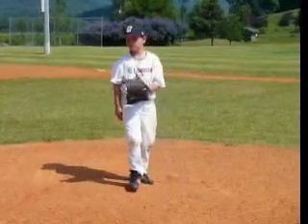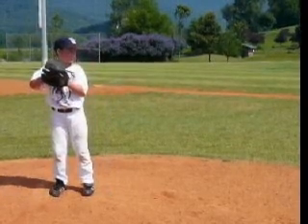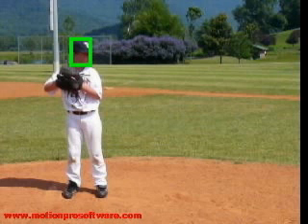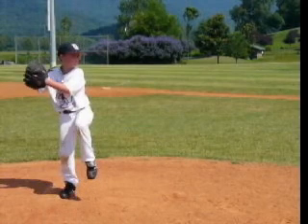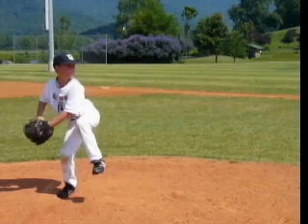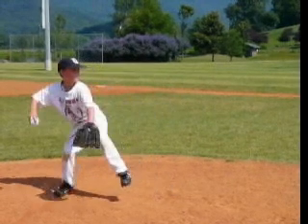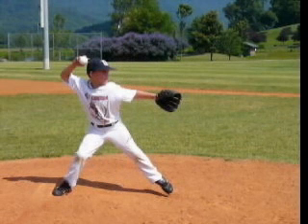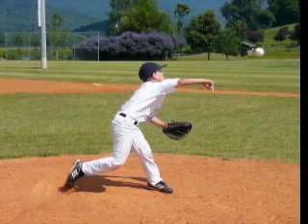Hollan Johnson ABC GA Camp.wmv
America's Baseball Camps, players from around the country train in GA and have the opportunity to learn from current pro coaches. These players had the opportunity to be video evaluated by professional people to give some feedback on some areas they can work on. where we have 1000 baseball camps to pick from nationwide.